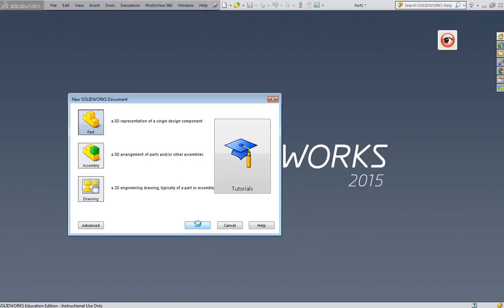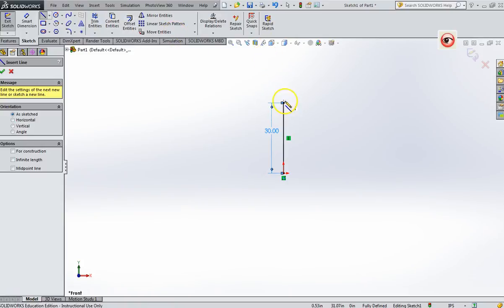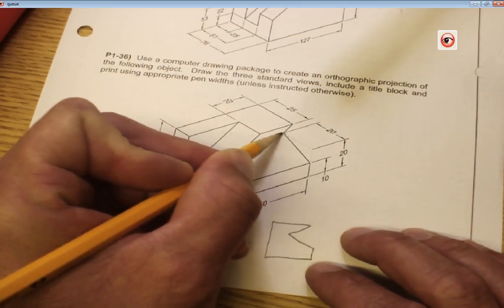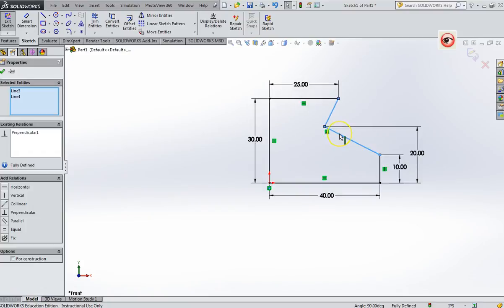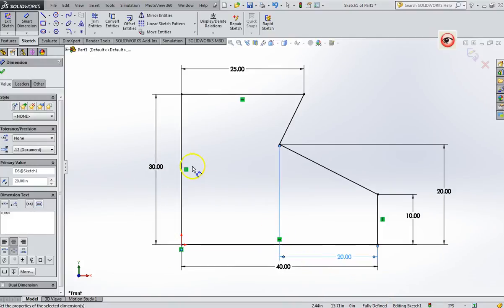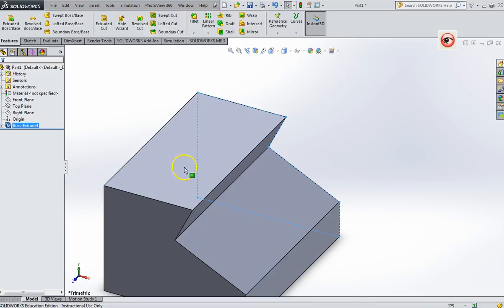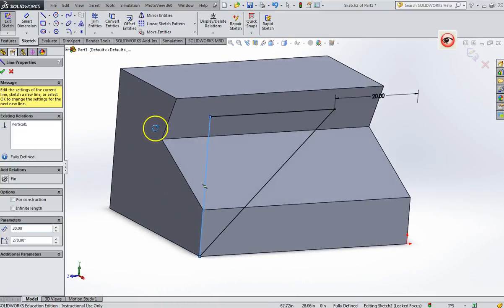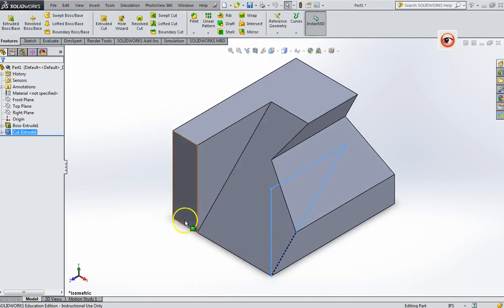P1 36 ON PG 1 101